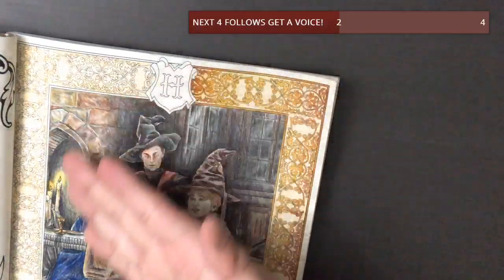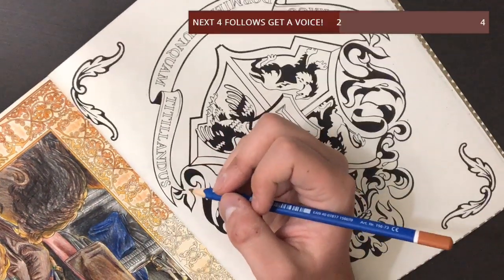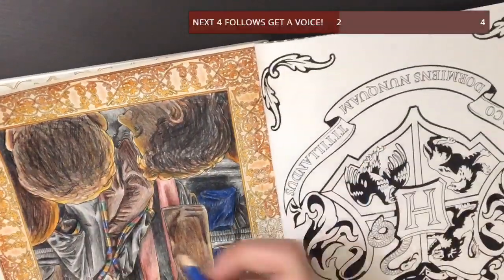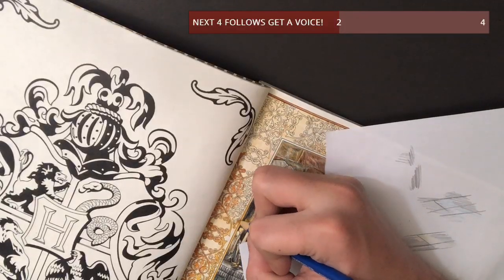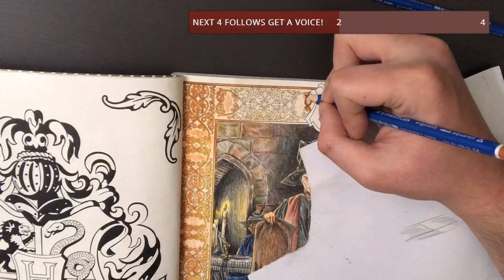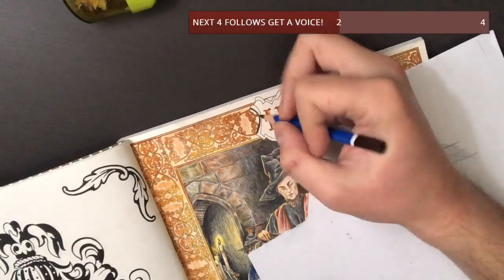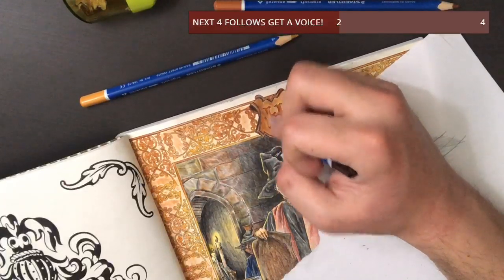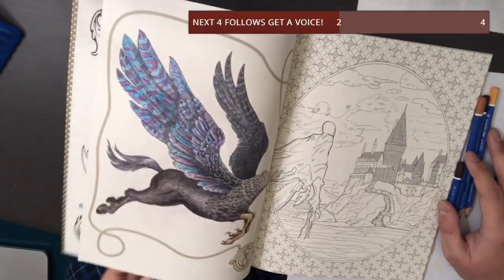🎨 Harry Potter Art Book - PART 20 - Thick Woolen Socks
I drink coffee and play story-based video games three times per day.